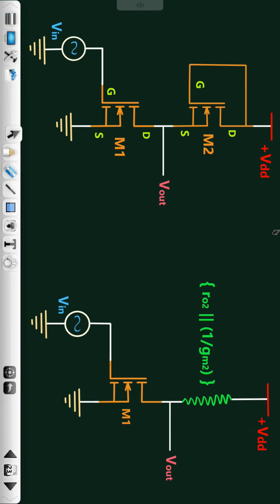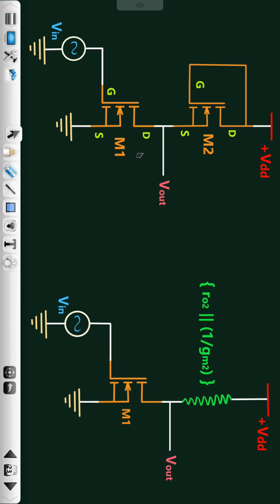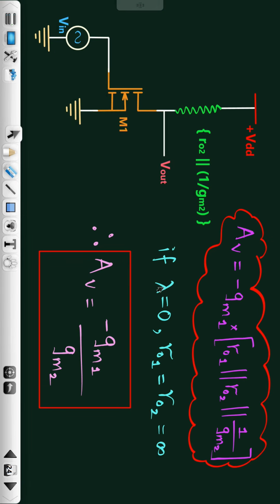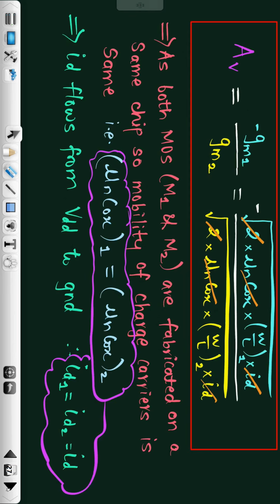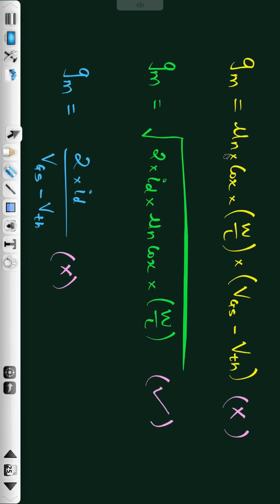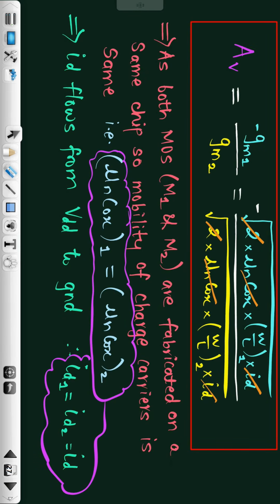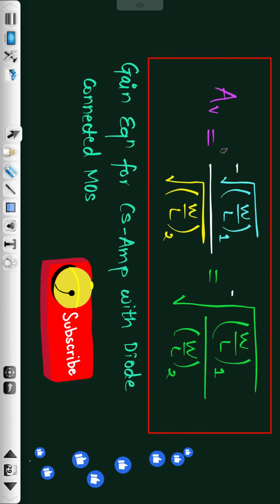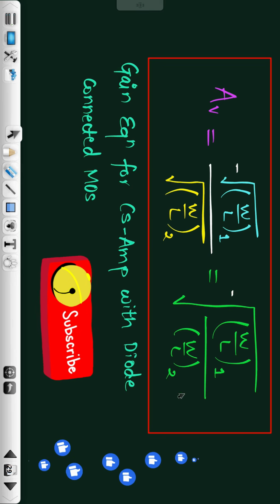CS Amplifier With Diode Connected MOSFET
📘 CS Amplifier with Diode Connected MOSFET | Gain Depends on W/L Ratio Explained

⚡ In this short video, we analyze the CS Amplifier with a Diode Connected MOSFET load and understand how the voltage gain is determined.

🔍 I explain:
1) How a diode-connected MOSFET acts as an active load
2) Why the gain depends on the (W/L) ratio of both MOSFETs
3) The relationship between transconductance gm and device sizing

📈 Key Insight:
1) Gain of the amplifier is approximately proportional to: (W/L)driver / (W/L)load
2) Changing the aspect ratio (W/L) directly impacts gm and hence the overall gain

🧠 Key Concepts Covered:
1) CS Amplifier with diode-connected load
2) Active load behavior
3) Effect of W/L ratio on gain
4) Transconductance gm dependence
5) Basic analog design intuition

In analog IC and VLSI design, controlling the W/L ratio is one of the most powerful ways to:
Tune amplifier gain
Control current and performance
Design efficient circuits on chip

📌 Perfect for:
Electronics & ECE students
MOSFET learners
Analog circuit designers
VLSI beginners